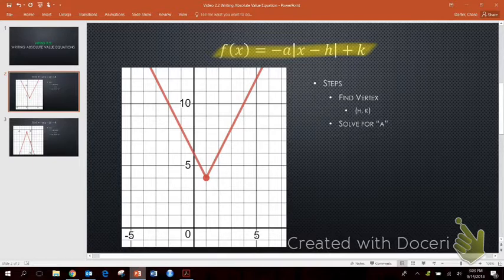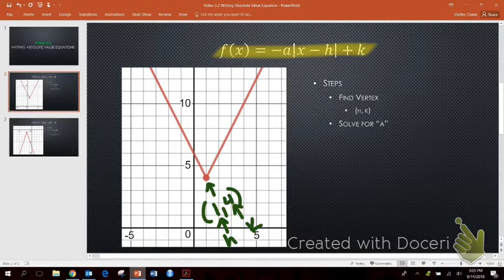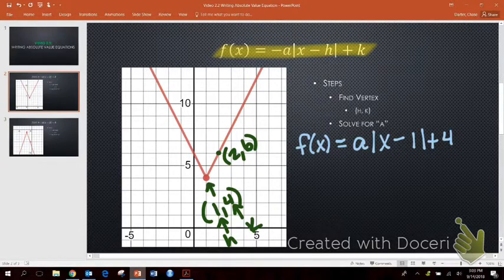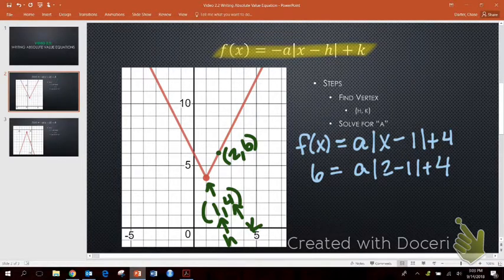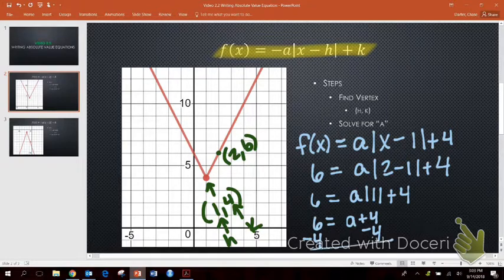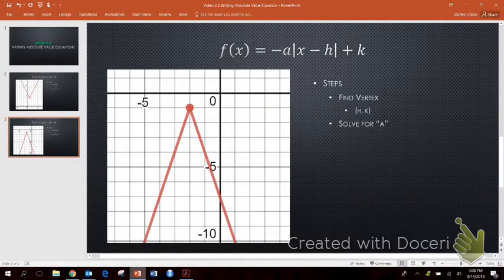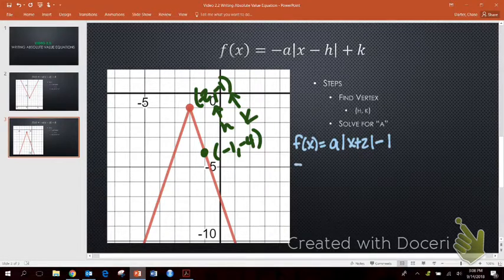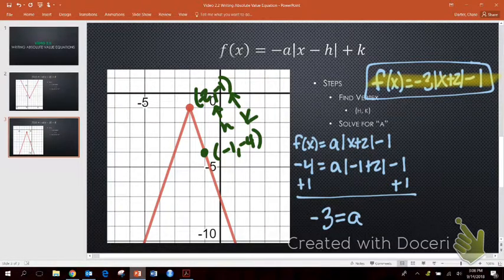Video 2.2: Writing Absolute Value Equations